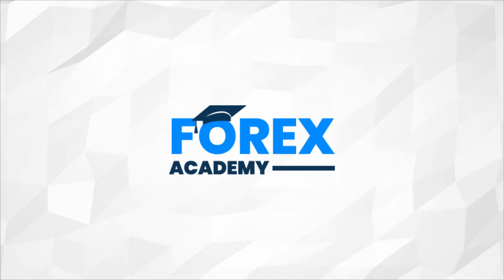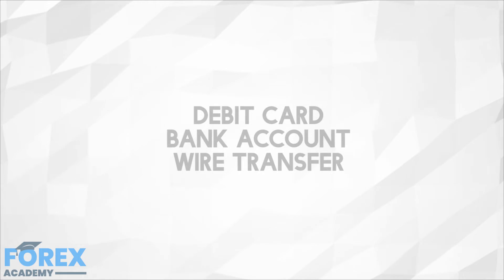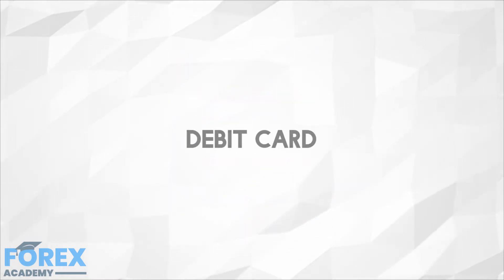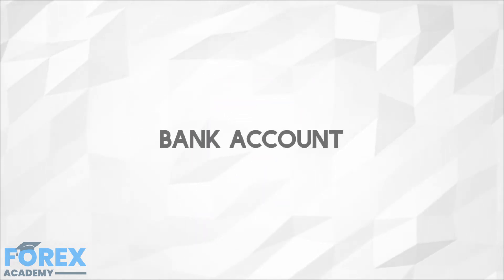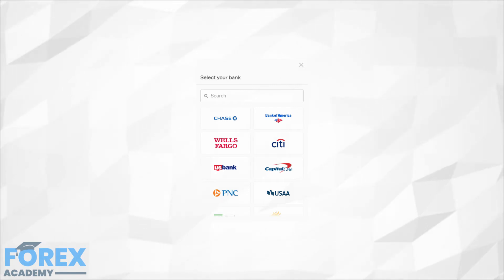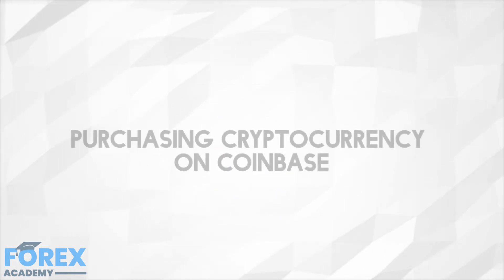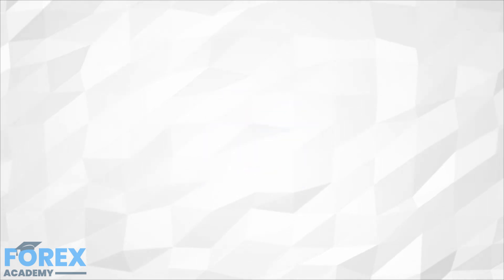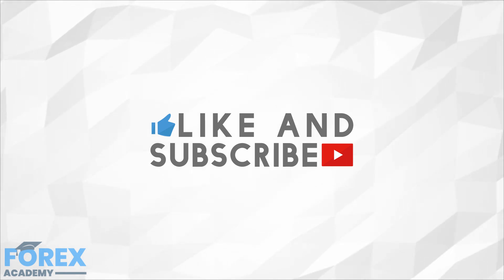Coinbase Exchange In Depth Review Part 4 - Adding Payment Methods & Saving Money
This part will aid you on how to add a payment method to your Coinbase account, as well as how to make your first crypto purchase.

Adding payment method
Before buying any crypto through Coinbase, you will need to attach a payment method to your account. Coinbase offers support the following payment methods...